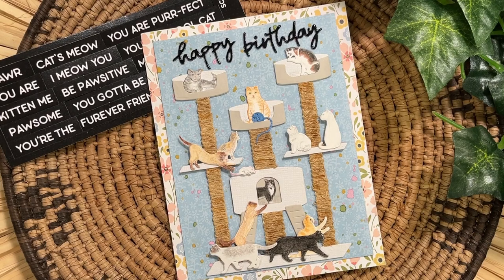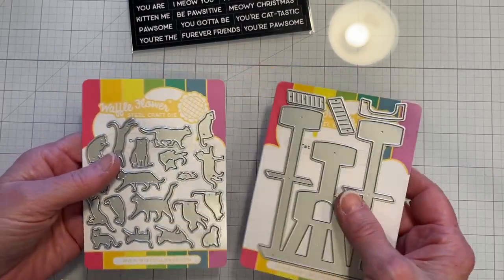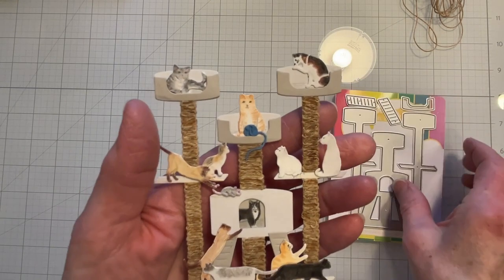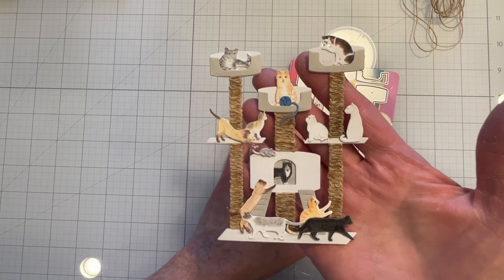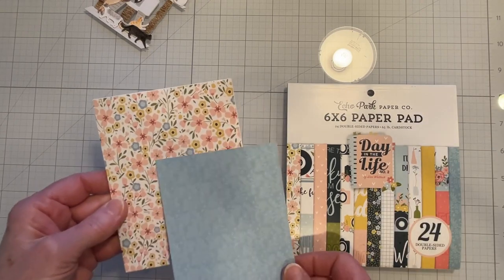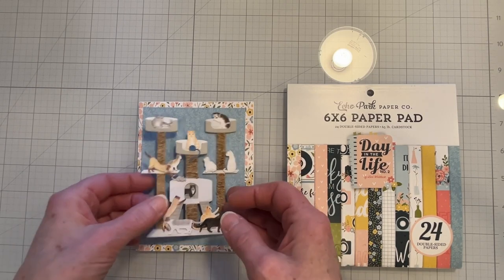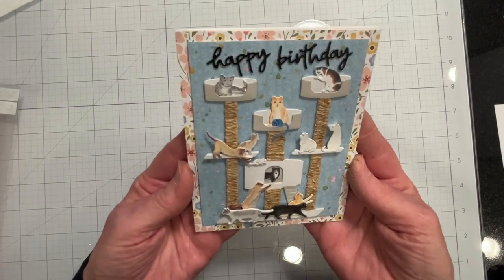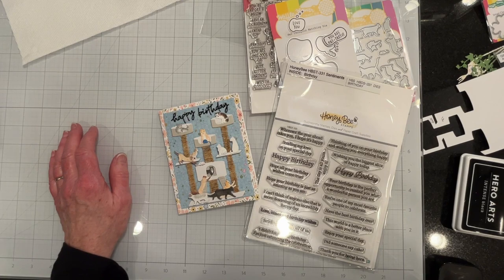A Birthday Card with Cattitude - Dimensional Techniques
Here's a sassy card - a card with Cattitude! - using various dimensional techniques without adding a ton of bulk.  By using texture and perspective to create visual dimension; multiple cardstock layers, and foam tape, these techniques and tools add depth and dimension to create different moments throughout the card.
I used multiple layers of cardstock:  3 for the tree house; 5 or 6 for the upper shelves,  3 for the bottom shelf with a layer of textured cardstock on top.  The middle shelves have foam tape behind them.  Half of the cats (and the mouse) have 2 or 3 layers of cardstock, some with foam tape behind them to provide support.  I used a simple, lightweight string (butcher's cotton) and dyed it using Distress Spray Stain in Antique Linen to create a 'Sisal carpet' on the scratching posts of the tree house.  This provides texture that visually adds dimension at the same time.  Lastly, the perspective of the cat die cuts and the cat tree house establishes visual dimension without adding bulk.
I had so, so much fun making this card!  Even my hubs and little one had fun watching this card come together!  I had some cats left over so, I think next week's lunchbag bag tag is going to have some Cattitude!

Products I used:
• Waffle Flower
—Cattitude Die Set 421544
—Cat Tree House Die Set 421545
—Pet Thoughts Sentiments 421535
—Pet Thoughts Matching Die Set 421536
—Subsentiments Cat Diecut SCP247

—Inside: Birthday Sentiments Stamp Set HBST-331

• Amazon
—Open Book Cutting Die

• Bazzill Cardstock
—Card Shoppe Marshmallow 304575
—Mono White 309001

• Paper Accents
—Glossy Black Cardstock 12x12 MFBBLK1212-1

• Echo Park Paper Co.
—6x6 Paper Pad Day in the Life No. 2

• Generic Happy Birthday Word Die

• Ranger Tim Holtz Distress Oxide Ink
—Peeled Paint Re-Inker TDR57215
—Fossilized Amber TDR57086

• Ranger Tim Holtz Distress Oxide Spray
—Kitsch Flamingo TSO72652
—Antique Linen TSS42136

• June Gold 2.0mm Oil-Based Mechanical Pencils

• Scrapbook.com
—4" Mint Tape, Low Tack SBC-PTADH-6109

• Altenew
—Instant Dimension Foam Tape ALT4346

• Tonice Studios Nuvo Deluxe Adhesive ton-200n